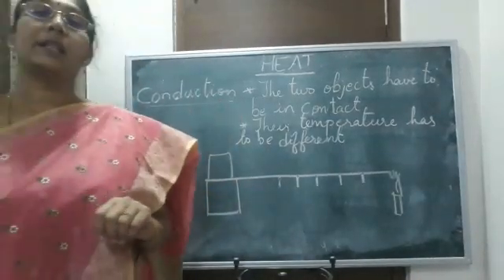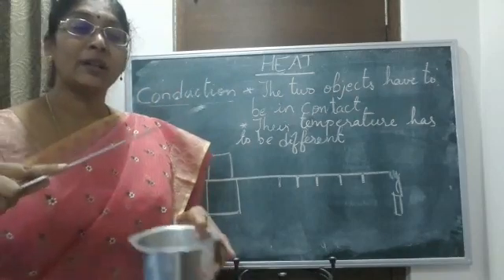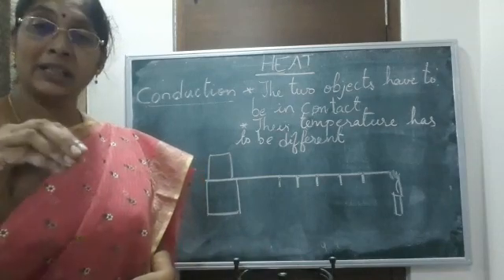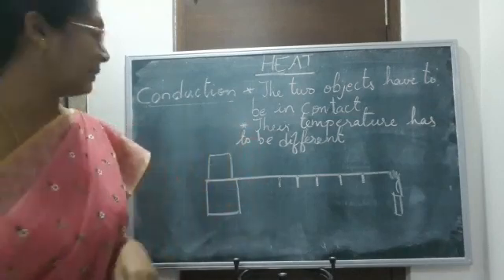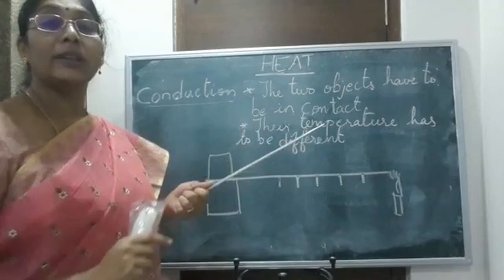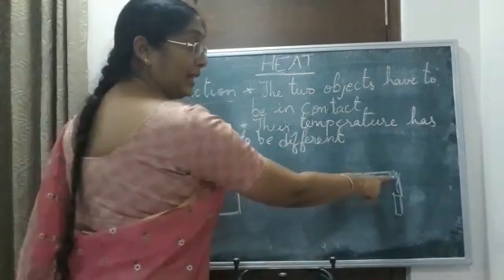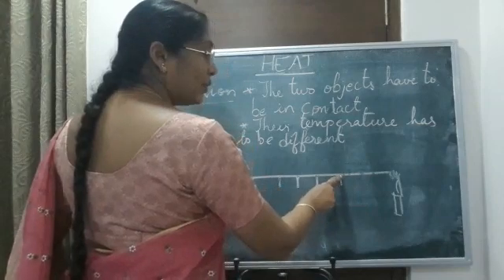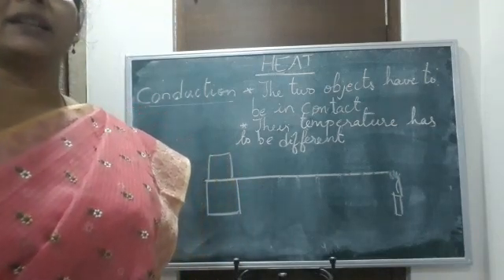May 2, 2021(2)